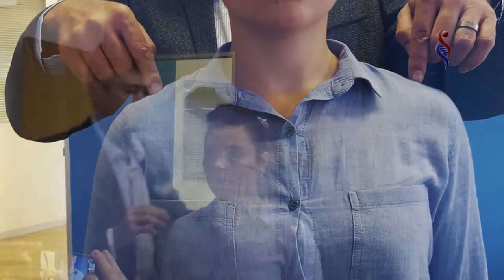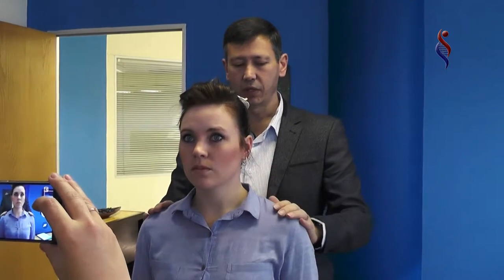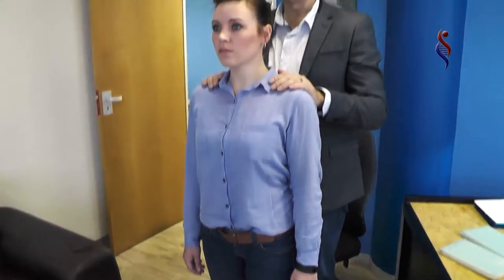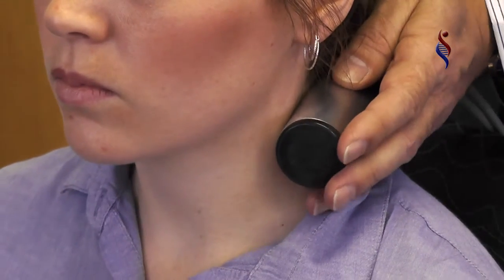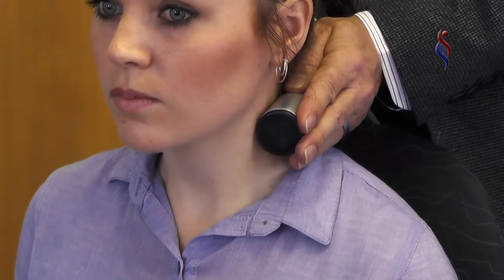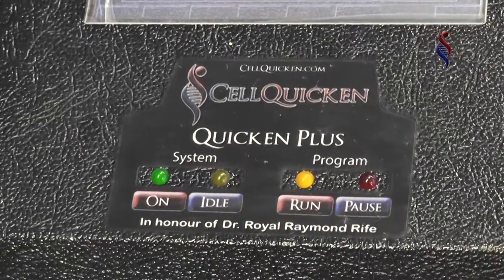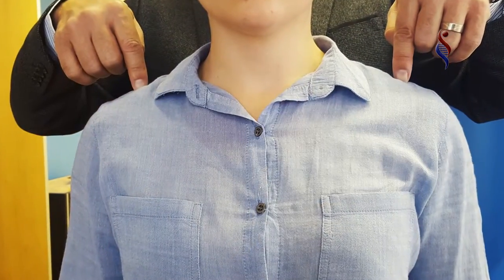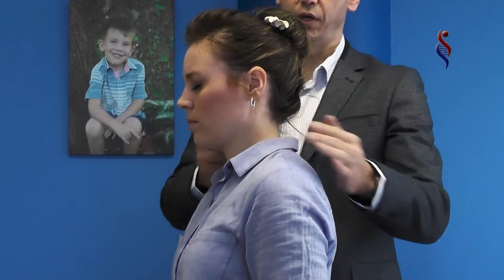Bowling Ball Demonstration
Raymond Venter demonstrates the Bowling Ball balancing technique to quickly restore a skew back and ears.